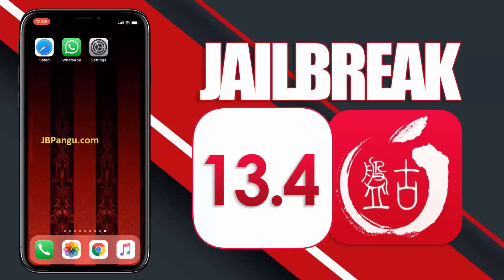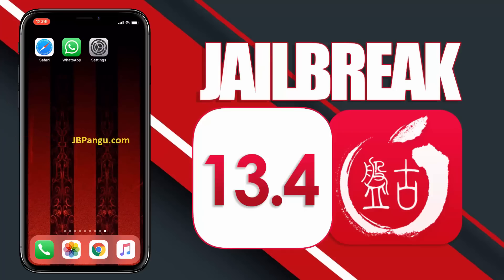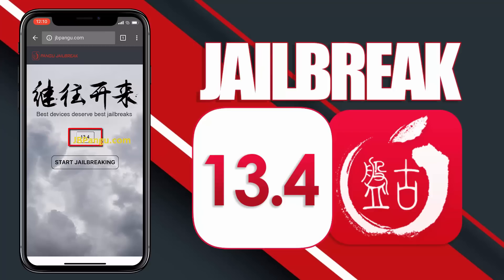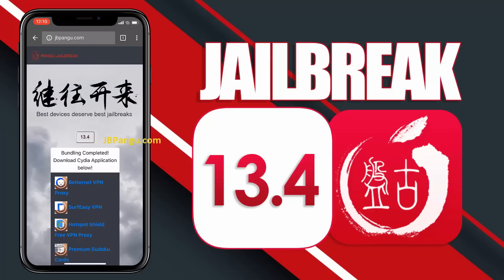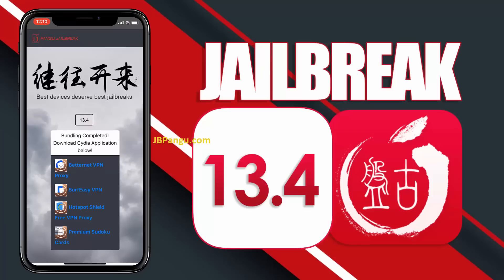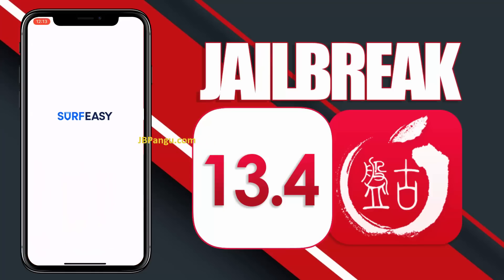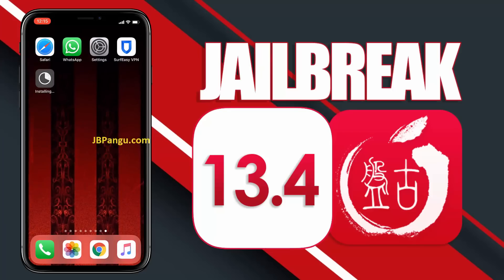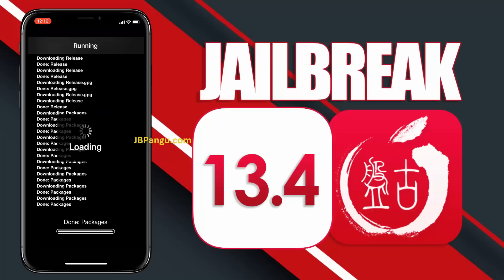💥 Jailbreak iOS 13.4.1 [Without Computer] ✅ How to Jailbreak iOS 13.4.1 In 2020 [Untethered]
Visit the LINK in Comments LAUNCHING iOS 13.4.1 Jailbreak using Pangu 2020 Jailbreak. Get iOS 13.4.1 Jailbreak for all iDevices. You can Jailbreak iOS 13.4.1 and install stable Sileo with this Pangu Release. Watch the video now to Jailbreak iOS 13.4.1

iOS 13.4.1 is available for everyone who wants to take advantage of this new launch by Apple. You can install it on your phone today. Professionals are recommending to update your existing iOS version to it. The good thing is that iOS 13.4.1 is available with a lot of bug fixes and new features. You will get further support for Bluetooth keyboards, and developers will be able to publish apps that will work across all iOS devices. Also, with this recent update, you can share iCloud folders with others. This is considered as one of the most prominent features which you can get in iOS 13.4.1.

As iOS 13.4.1 is officially available now, so its jailbreak is also available for everyone. You may know about iOS 13.4.1 jailbreak, but you should know all the benefits of it you are willing to jailbreak your device. With jailbreak iOS device, you can install and run any application from any source. There is no restriction to only install apps from the App Store. You can also change and customize settings on your iOS, which is a great feature of iOS 13.4.1 jailbreak and Cydia. There are several other advantages of it which are useful for everyone. These advantages are the reason why everyone is looking for a guaranteed way to learn How to Jailbreak iOS 13.4.1.

We are here to provide you a fully functional jailbreaking tool that can jailbreak your iOS device today. We are offering jailbreak services for all versions of iOS. You can select your iOS device type, iOS version, which is iOS 13.4.1 at the latest. After selecting the details, you can go to perform to learn How to Jailbreak iOS 13.4.1. We will be happy to help you to remove the restrictions on your Apple devices.